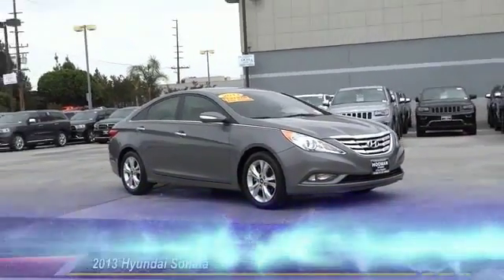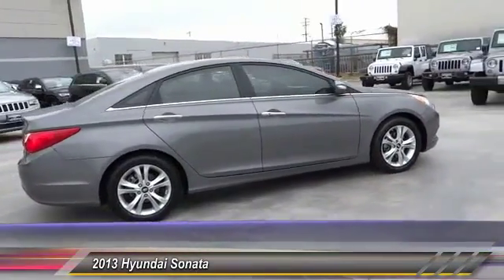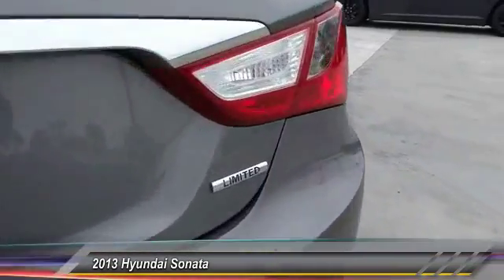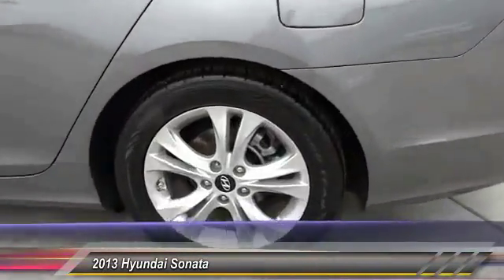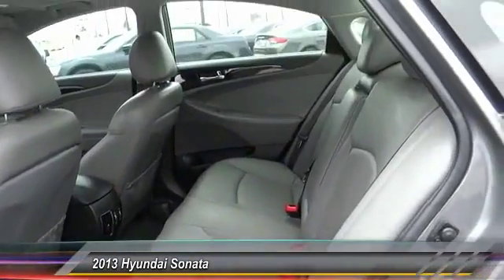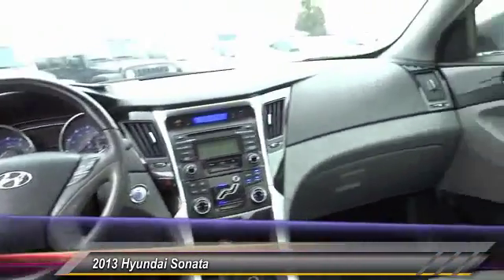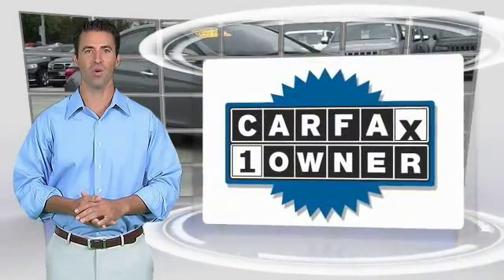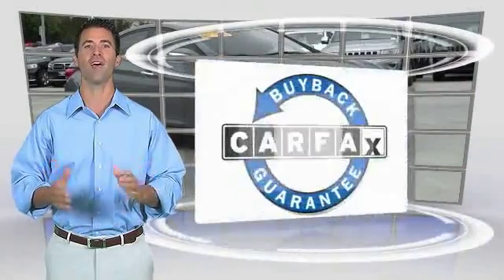2013 Hyundai Sonata INGLEWOOD,LOS ANGELES,LONG BEACH,TORRANCE,SANTA MONICA PH0425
2013 Hyundai Sonata 4DR SDN 2.4L AUTO LIMITED

Hooman Hyundai
970 West Manchester Blvd

HOOMAN HYUNDAI PROUDLY SERVING INGLEWOOD, LOS ANGELES, LONG BEACH, TORRANCE, SANTA MONICA, AND SURROUNDING SOUTHERN CALIFORNIA LOCATIONS. THIS GRAY 2013 Hyundai SONATA IS EQUIPPED WITH A 2.4L DOHC 16-valve I4 GDI engine, AUTOMATIC TRANSMISSION, AND RECEIVES AN ESTIMATED 24 City/35 Hwy MPG. 2013 Hyundai SONATA 4DR SDN 2.4L AUTO LIMITED Why Limit yourself, when you can have it all! This 2013 Hyundai Sonata Limited is Loaded with an Abundance of Amenities!!! Open the Power Moon Roof and relax into the Adjustable Front Bucket Seats with Leather Seat Trim as you enjoy each Luxury this beauty offers like Power Windows, Power Door Locks, Remote Keyless Entry, Heated Front and Rear Seats, Power Adjustable Driver Seat, Proximity Entry with Push Button Start, Bluetooth Hands-Free Phone System, Piano Black and Woodgrain interior accents PLUS Leather- Wrapped Steering Wheel with Mounted Cruise and Mounted Audio Controls! Transform your commute from Everyday to YAY as you listen to your favorite music through the Audio System Complete with AM/FM Radio, XM/HD Radio Capability, CD Player, Auxiliary MP3 input, USB Port, iPod jacks and 7 Dimensional Speakers! The Gorgeous Gray Exterior is graced with Dark Chrome Grille, Chrome Splashes, Fog Lights, Solar Glass and Alloy Wheels! Carfax reports ONLY 1 Owner on this Hooman Hyundai Internet Special. When you buy this LOW- Mileage Sonata from Hooman Hyundai you will receive FREE LIFETIME VIP Benefits: FREE LIFETIME OIL CHANGES, FREE CAR WASHES when Serviced with our Award Winning Service Department, FREE FLAT TIRE REPAIRS and FREE LOANER VEHICLE!!! Come See What the BUZZ is All About at HOOMAN HYUNDAI Stock #: PH0425 | VIN: 5NPEC4ACXDH663002 | 2013 Hyundai Sonata 4dr Sdn 2.4L Auto Limited HEATED MIRRORS SECURITY SYSTEM Hooman Hyundai